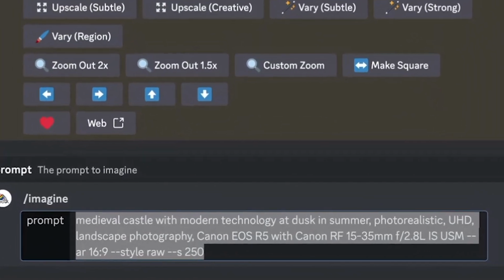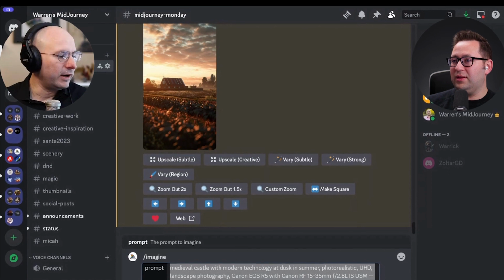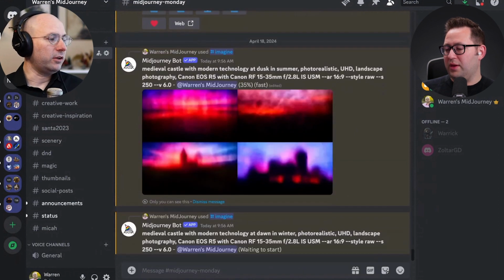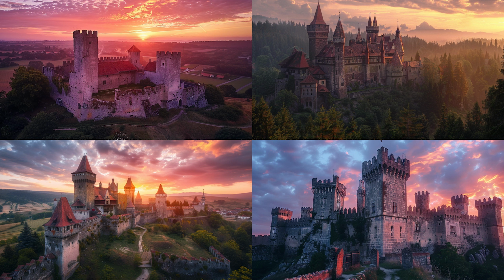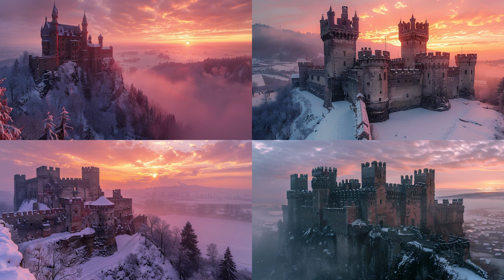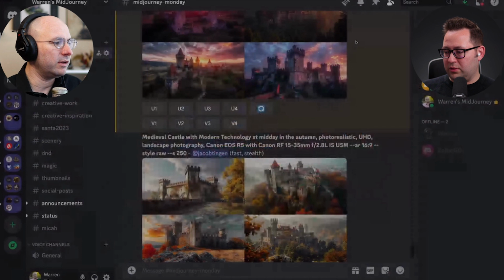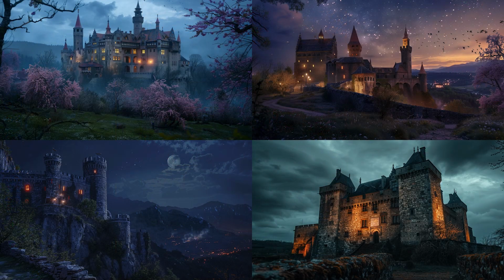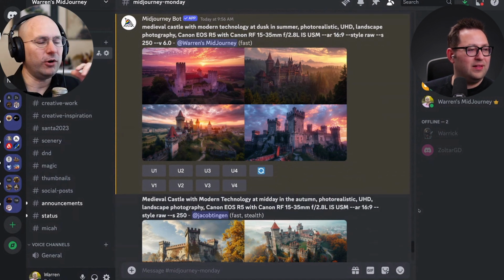Exploring Medieval Castles Through AI Seasons | Midjourney Monday EP 20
Join Jacob and Warren Tingen in this exciting episode of Midjourney Monday as they blend medieval architecture with modern technology across different seasons.

This episode showcases four stunning AI-generated images of medieval castles equipped with futuristic technology set during various times of the year. Each image offers a unique perspective on how artificial intelligence can merge history with futuristic concepts through photorealistic, ultra-high-definition landscape photography using specific camera settings.

🏰 AI Image Prompts from This Video:

P1: Medieval castle with modern technology at dusk in summer, photorealistic, UHD, landscape photography, Canon EOS R5 with Canon RF 15-35mm f/2.8L IS USM -- ar 16:9 --style raw --s 250

P2: Medieval castle with modern technology at dawn in winter, photorealistic, UHD, landscape photography, Canon EOS R5 with Canon RF 15-35mm f/2.8L IS USM --ar 16:9 --style raw --s 250 --v 6.0

P3: Medieval Castle with Modern Technology at midday in the autumn, photorealistic, UHD, landscape photography, Canon EOS R5 with Canon RF 15-35mm f/2.8L IS USM --ar 16:9 -- style raw --s 250

P4: Medieval Castle with sci-fi tech at night in spring.
Explore how each season brings a new dimension to the classic medieval settings enhanced by AI!